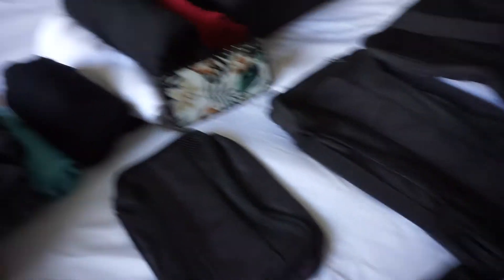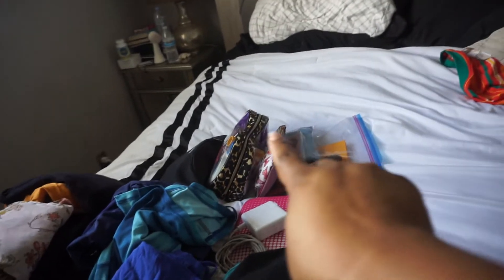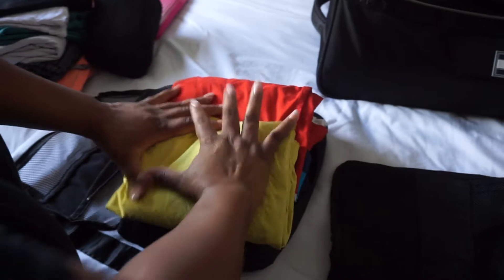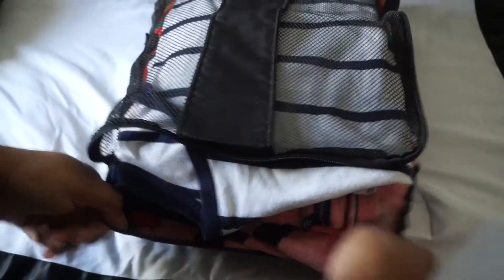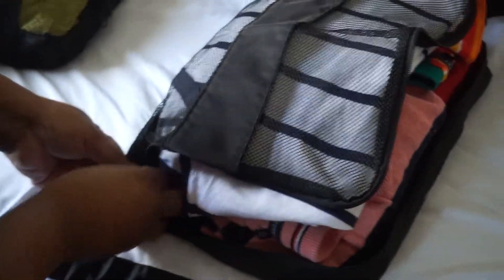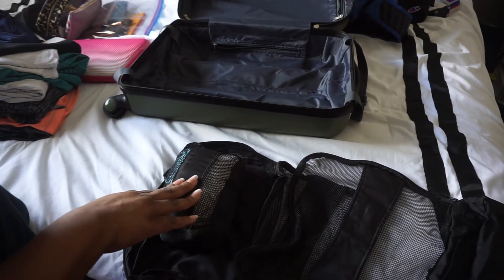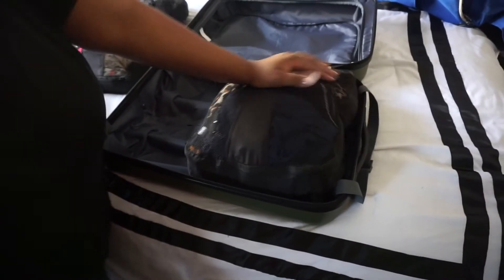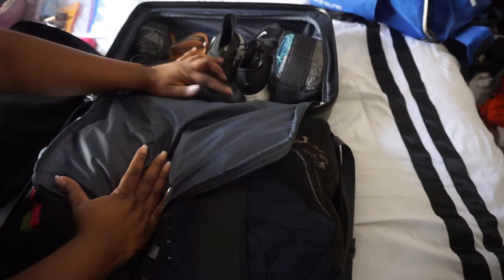How to Pack a Carry-On | Pack With Me 4 Day Carry On Trip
Thanks for all of my Subscribers who rock with me and the future subbies who will be joining the FAM

Also feel free to make suggestions on what kind of videos you want to see in the future!